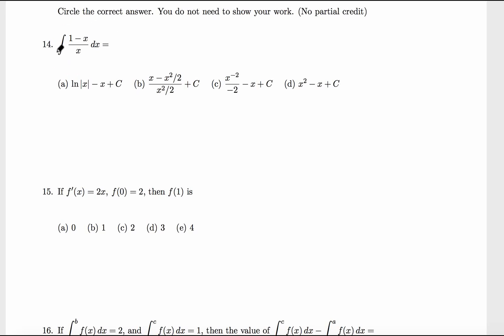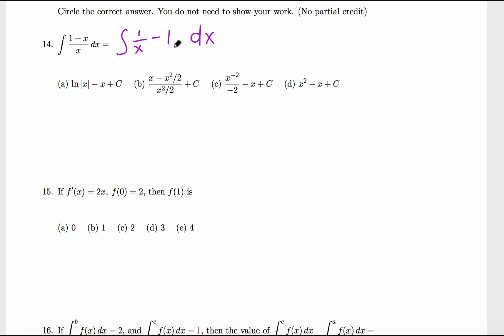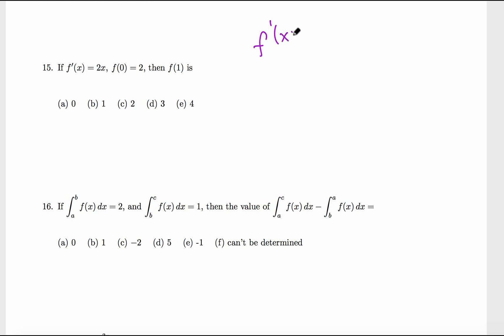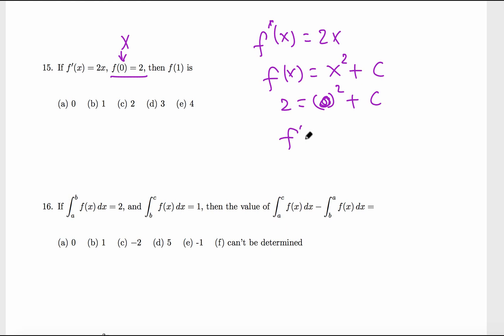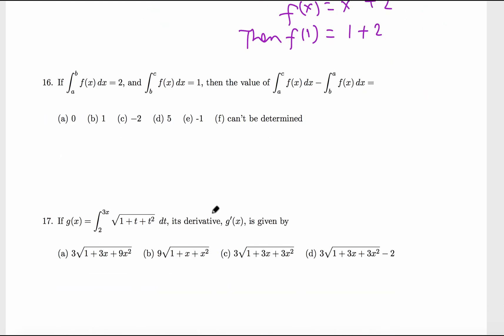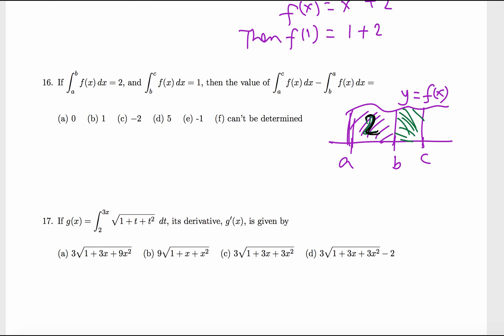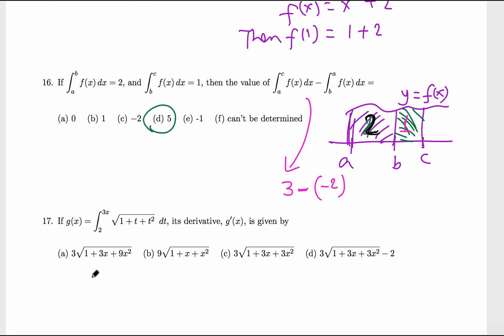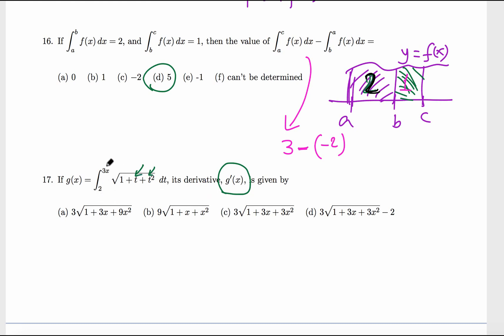Calc I: Integral examples (multiple choice)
Calculus I FTC